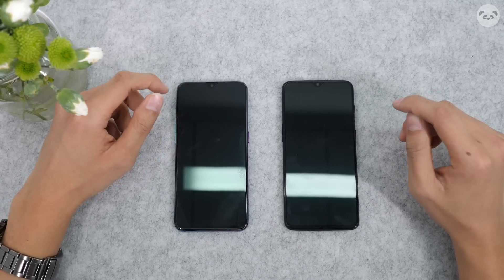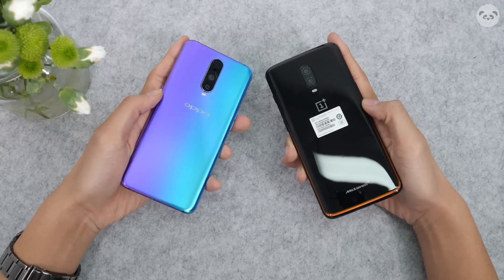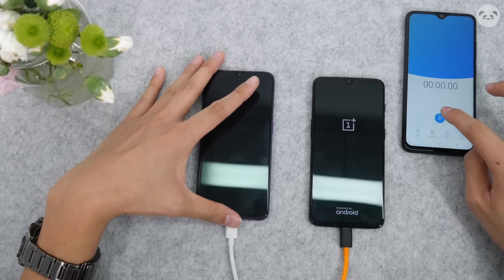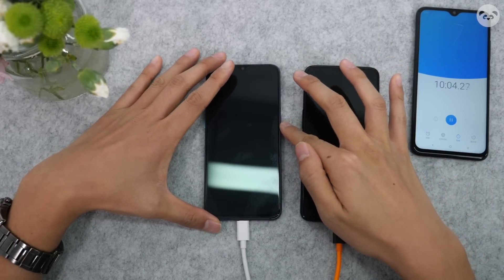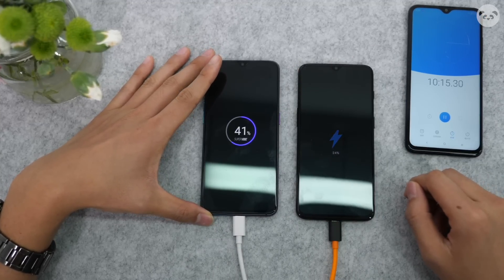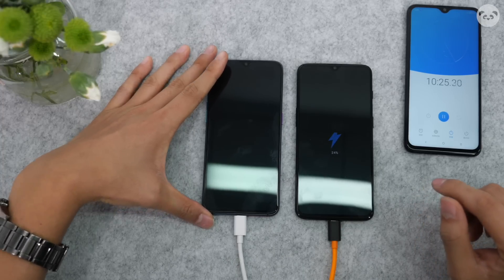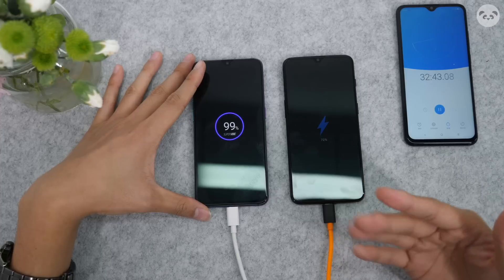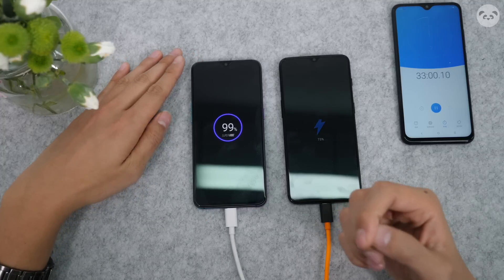Who's FASTER? Super VOOC or Warp Charge 30?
With the popular question and demand for a test between the two fast charge technologies, we decided to do a short comparison between them to see just who can charge up to full faster! Before watching, who d'you think will win?